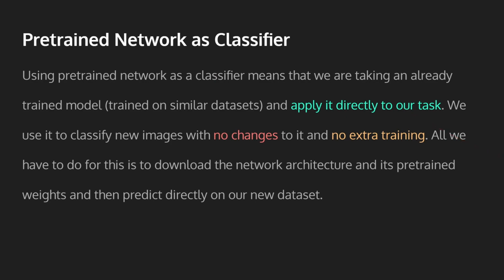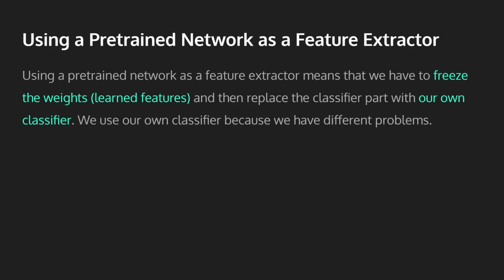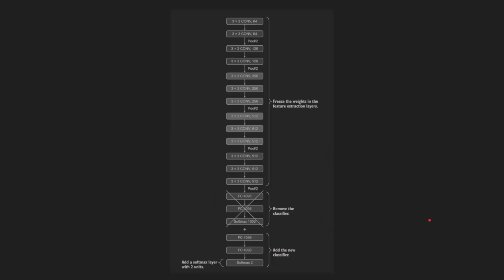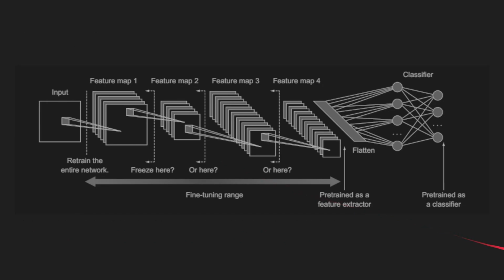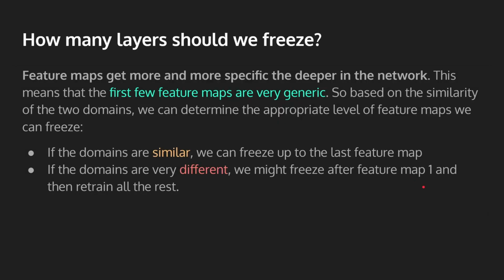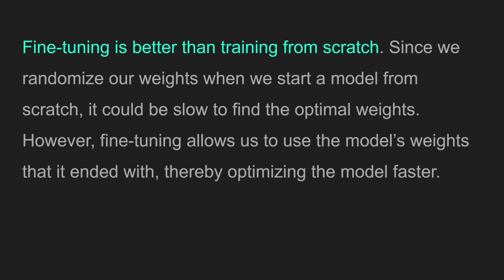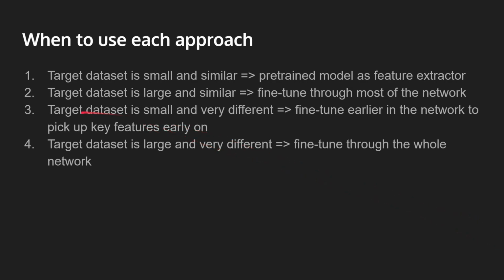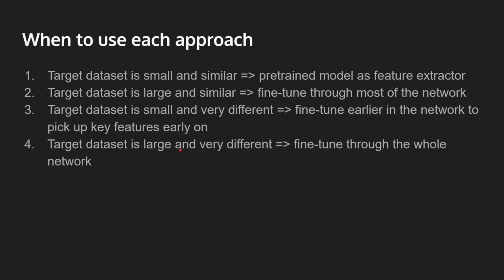Transfer Learning in Depth Part 2 || Transfer Learning Approaches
Hey guys, I hope you enjoyed the video. If you guys have any questions or suggestions, please leave them down in the comments below.

Also, I want to thank a friend who got me a new mic for my videos! Thank you!